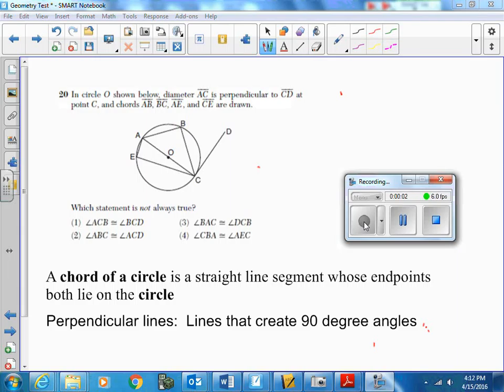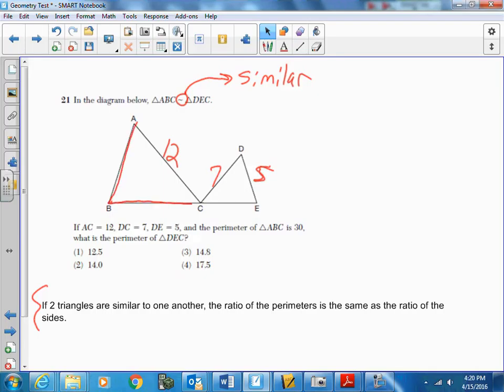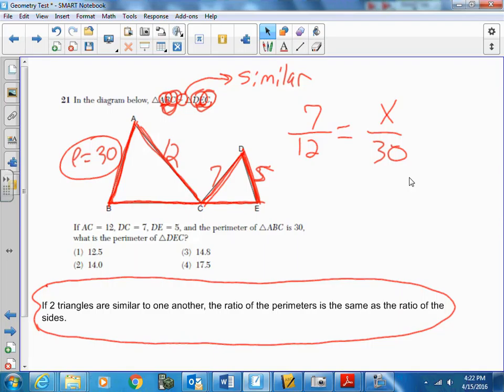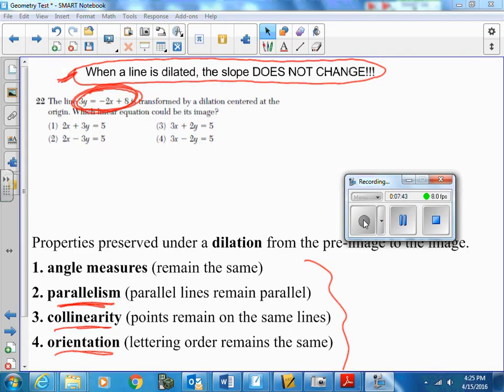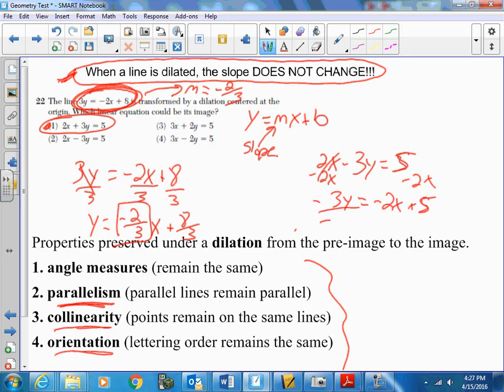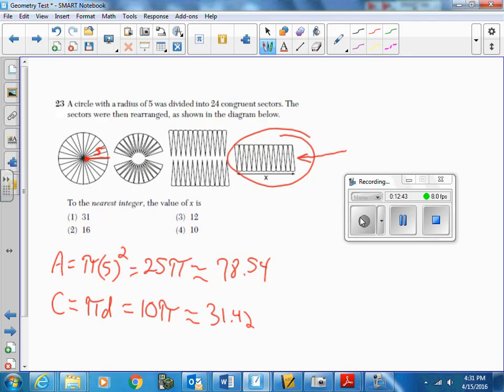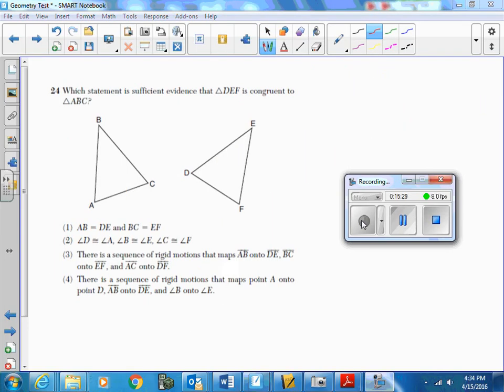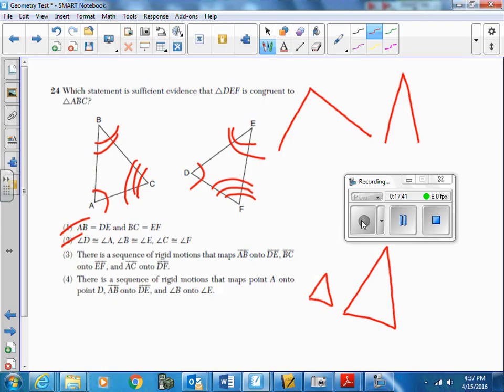June 2015 20 24